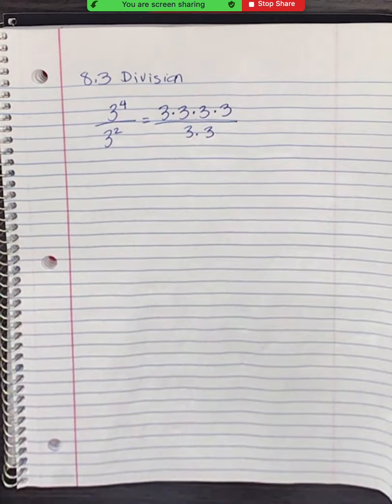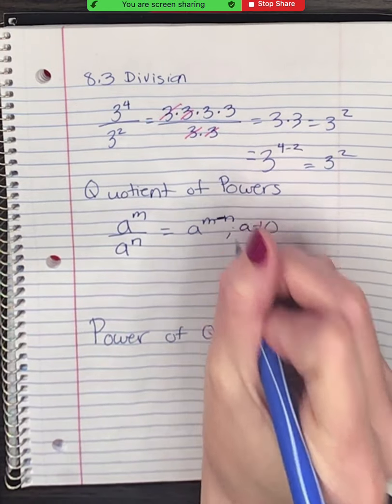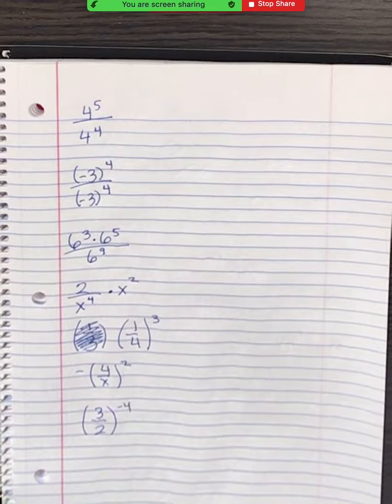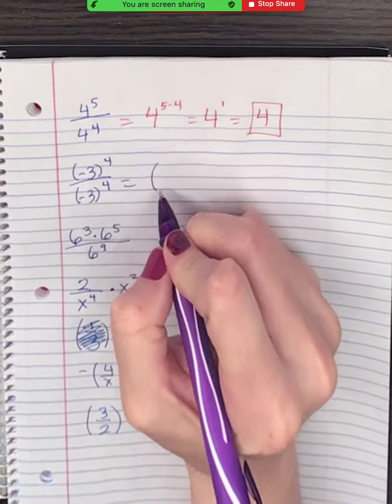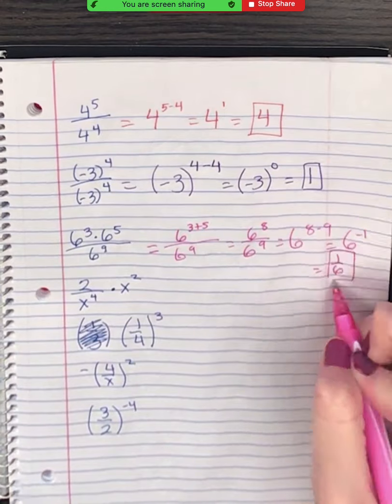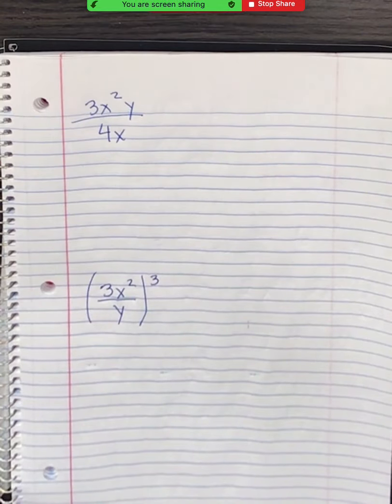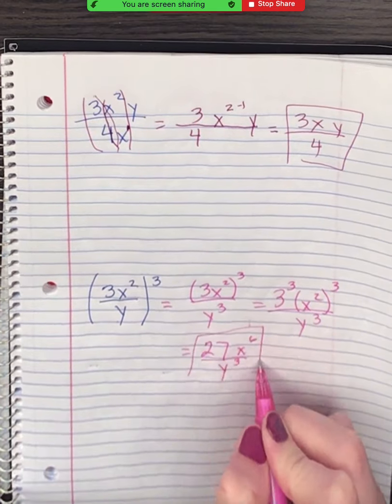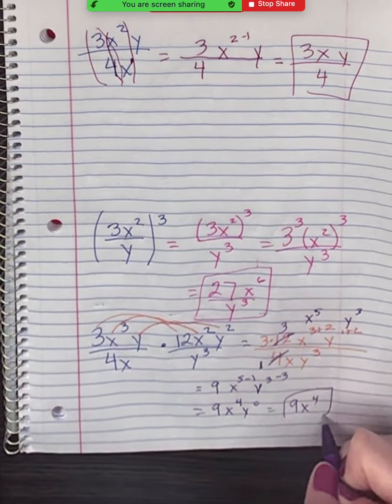Algebra 1 Lesson 8.3